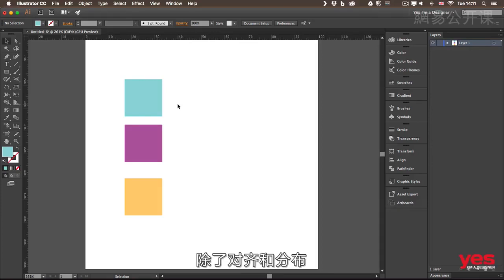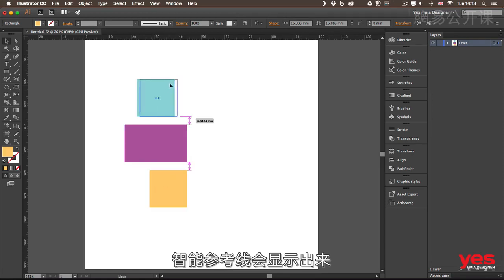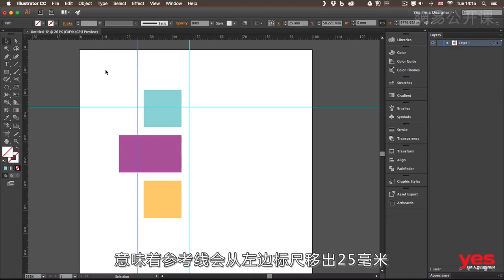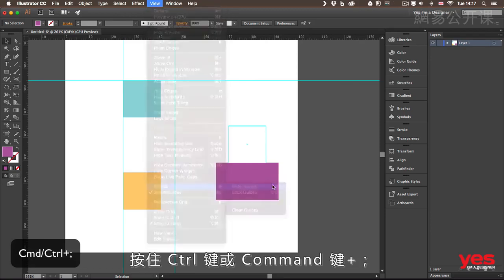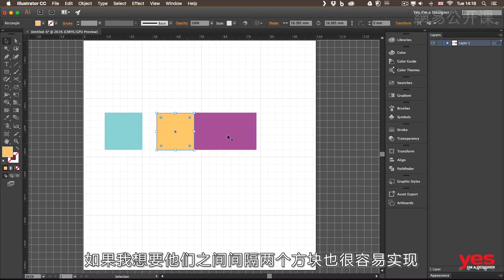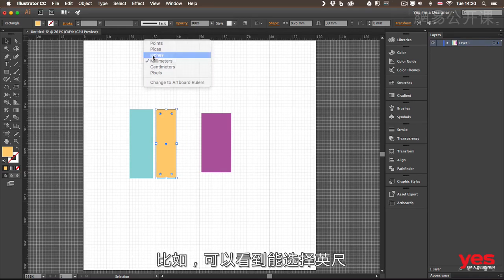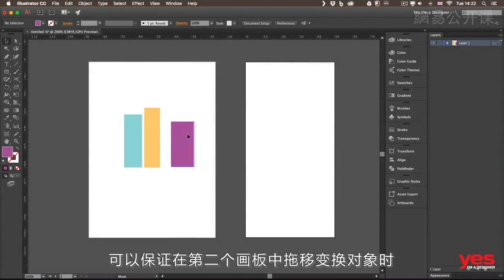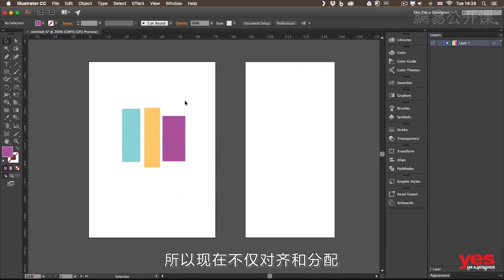第20课：精确操作